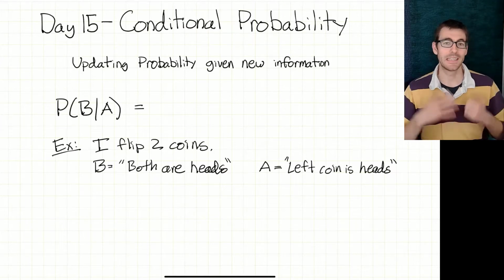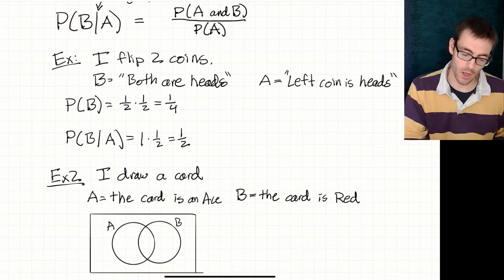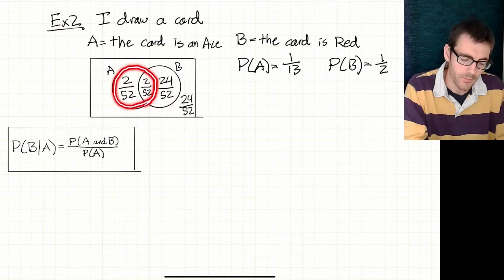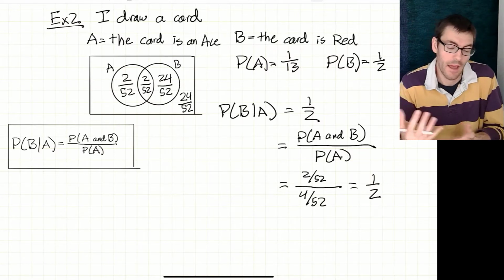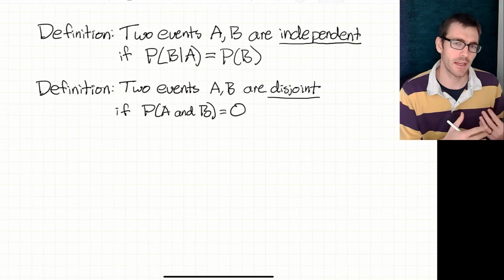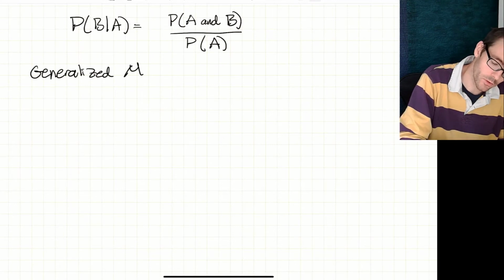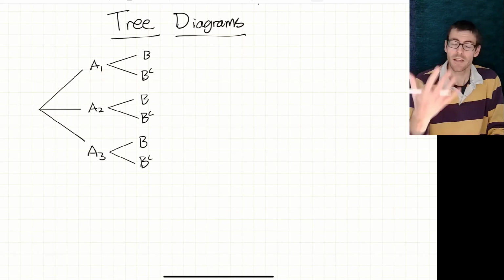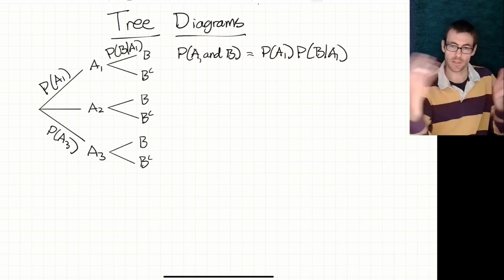Day 15 -- Conditional Probability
For Friday 10/9